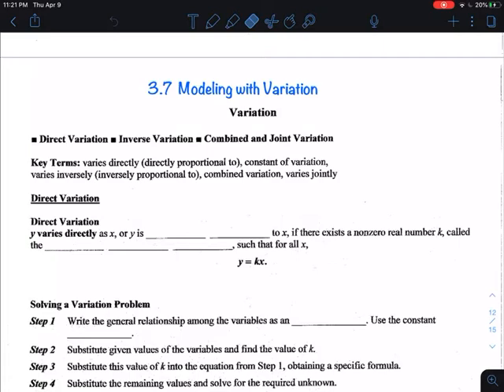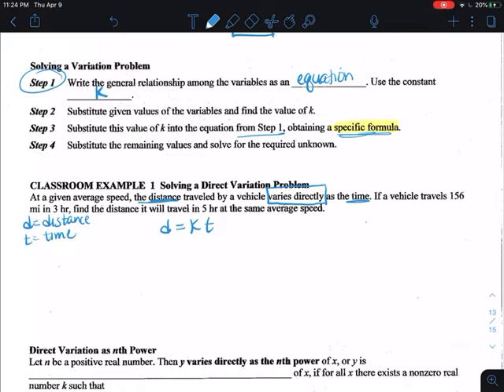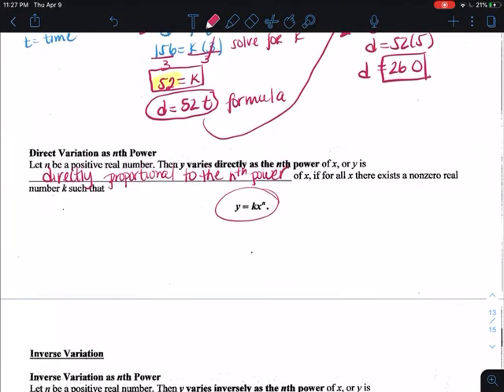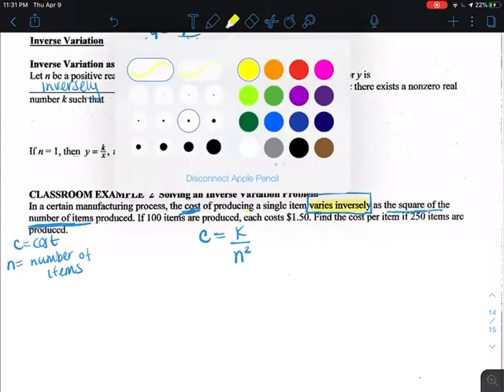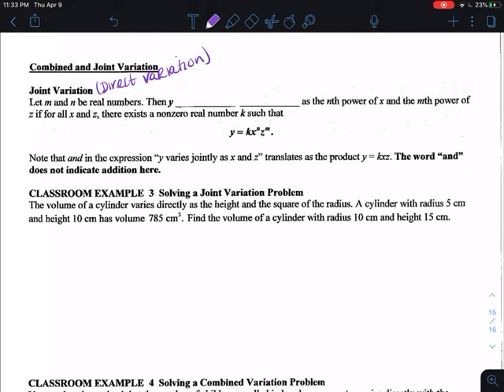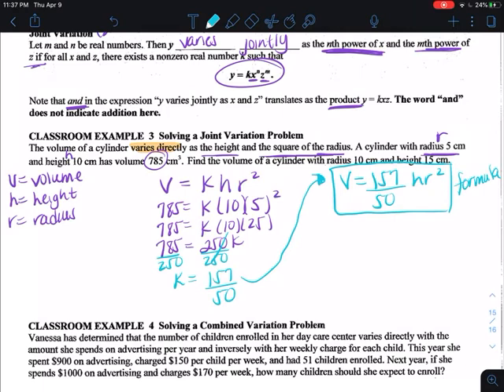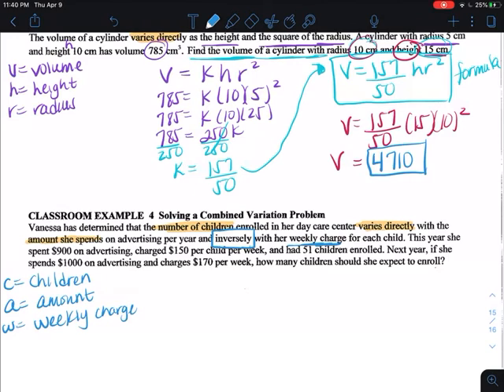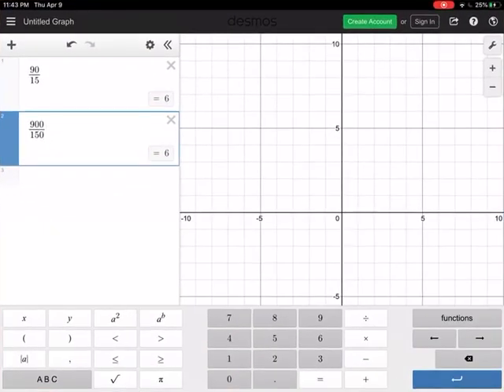Mrs. Teasley's Math 1100: Modeling with Variation (3.7)